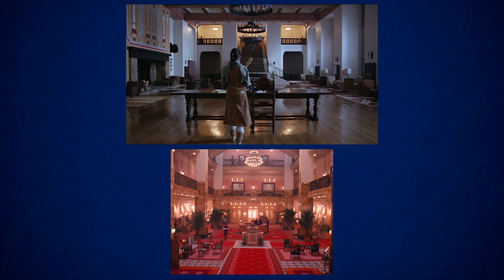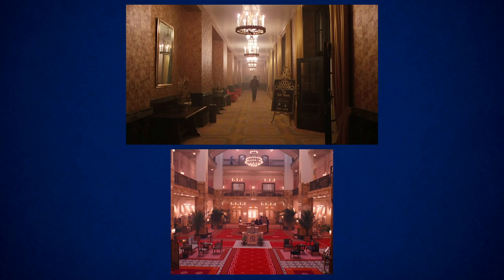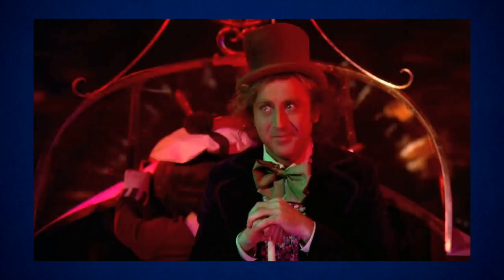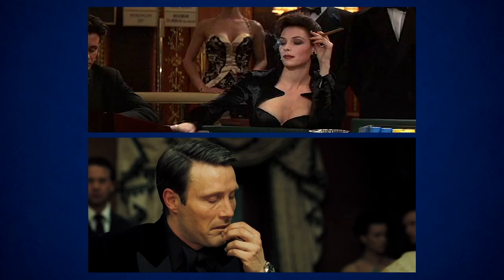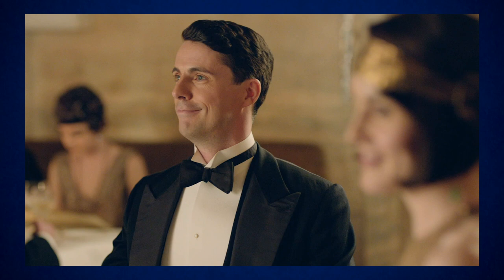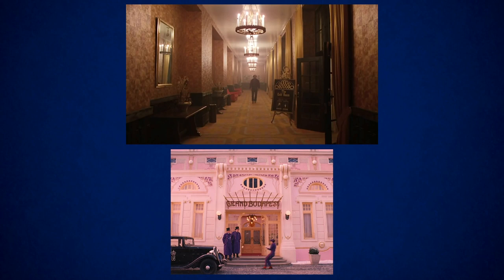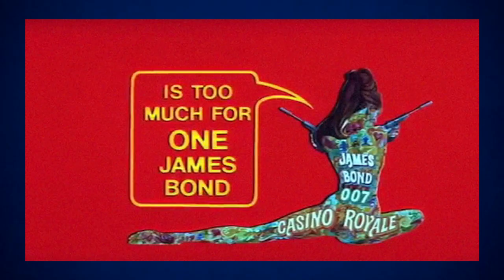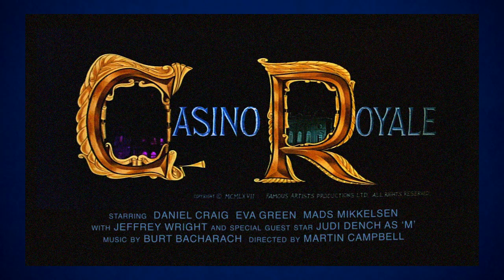How to make a GREAT movie mashup | Edit Tutorial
In this tutorial video I teach my perfect method and edit process for making a great movie mashup video from your favourite Hollywood films!

Some of my previous successful mashups include "Wes Anderson's The Shining" AKA "The Grand Overlook Hotel,"  "Jame Bond blowing up the Death Star" and "James Bond Daniel Craig Vs Pierce Brosnan Card Game".

A movie mashup video is normally combining similar shots from different films to give the impression that they are all part of the same story. This is usually done to create comedy as you have combined elements that didn't belong together to create a new meaning.

Other mashup styles editing examples include creating a recut of a classic film to change its genre, e.g. from comedy to horror (Willy Wonka and the Chocolate Factory is a popular one for this), horror to romantic comedy (The Shining, The Silence of the Lambs and many more). Mashups can be a great way to get hired as an editor, because you are demonstrating what you can do with someone else's material.

If you enjoyed this you can watch all the movie mashups in full here: